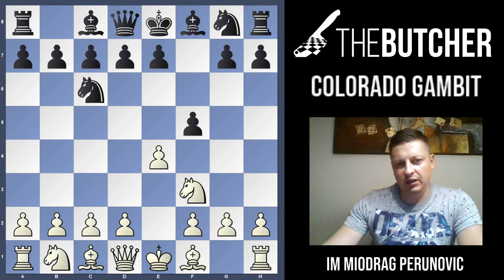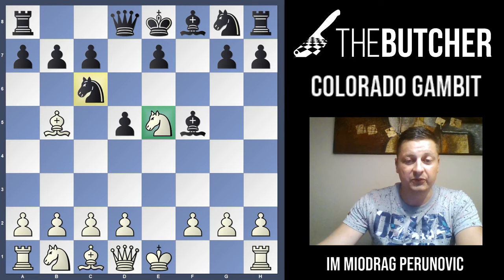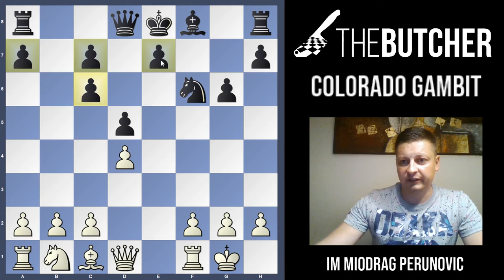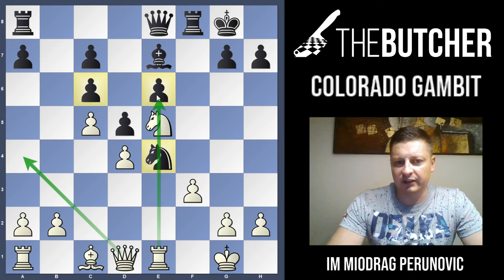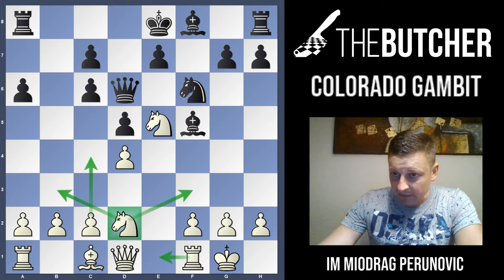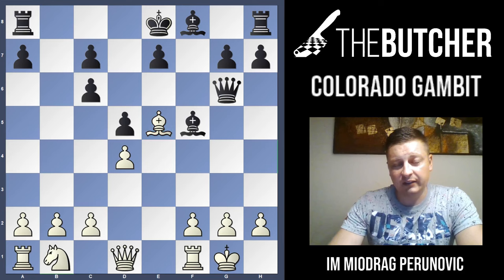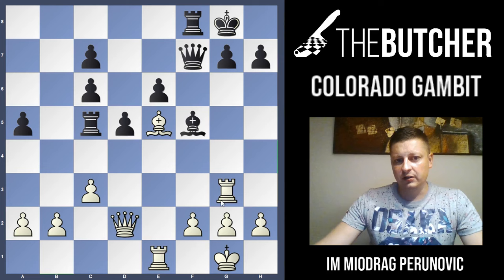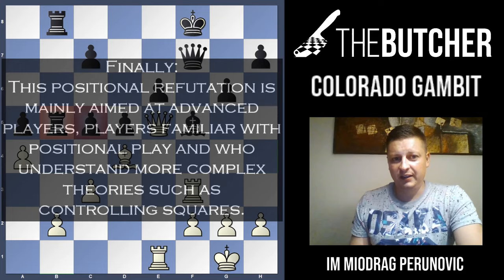Chess Tips: A Positional Massacre of the Colorado Gambit!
Chess Opening:

Nimzowitsch Defense – Colorado Gambit:
1.e4 Nc6
2.Nf3 f5
3.exf5 d5
4.Bb5 Bf5
5.Ne5
0:00 Intro
3:13 5...Bd7
8:48 5...a6
9:27 5...Qd6

Conclusions:

1. Colorado gambit is basically a bad opening for black!

2. There is no such thing as a "real refutation" where you would mate your opponent or be up a piece, but the final positions look almost positionally lost for black, of course, if you watched this video and know what to do afterwards.

3. Important ideas are moves like Bb5 where that bishop should be given for Nc6, Bf4 where white takes control of the dark squares and center, Re1 where white takes control of the open e-file and finally, the crucial move - Nd2! which gives white rich possibilities such as c4 followed by c5, or Qa4 or Rc1, sometimes even going to f3. All these are crucial points that should be highlighted and everyone should be able to get a serious advantage!

4. Finally, "the positional refutation" that I provided in this lecture, is mainly aimed at advanced players, players who know how to play positionally and those who are fond of calm and positional types of games. It is very different to all the tactical tricks you are familiar with on my channel!

Chess International Master and FIDE Senior Trainer, Miodrag Perunovic, lectures about tips, tricks, and traps for you to exploit black's pieces in the Colorado Gambit.